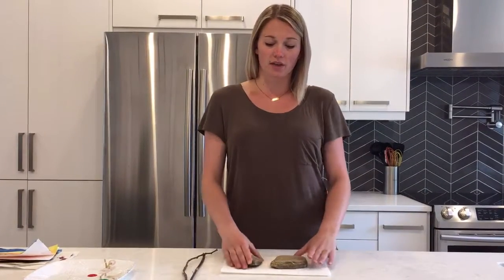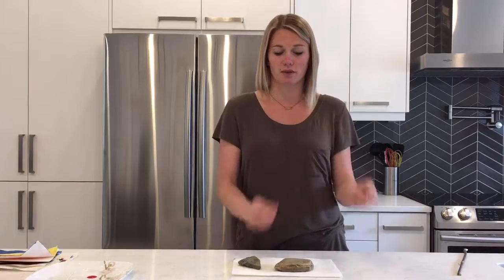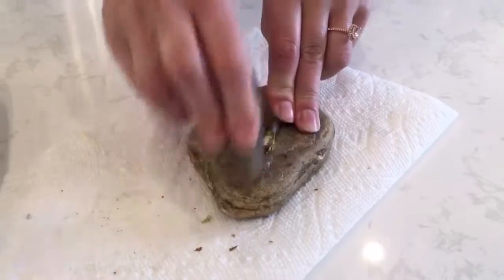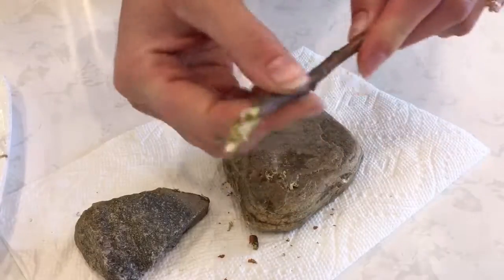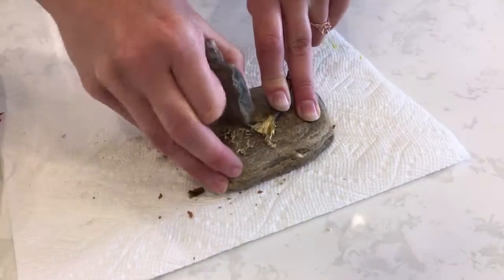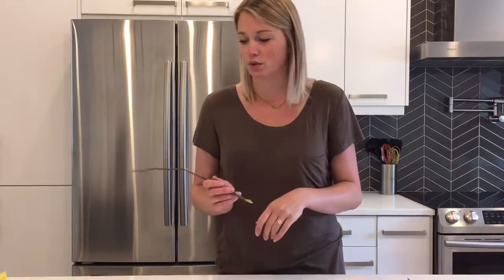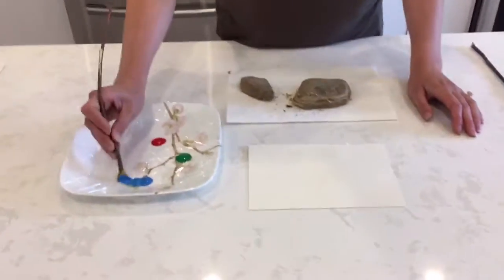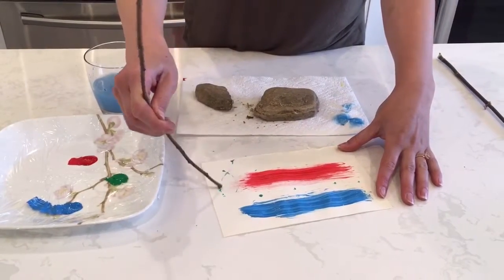Kennedy Dornstauder Rapid action art video EART 333